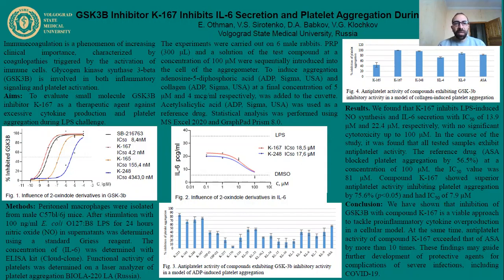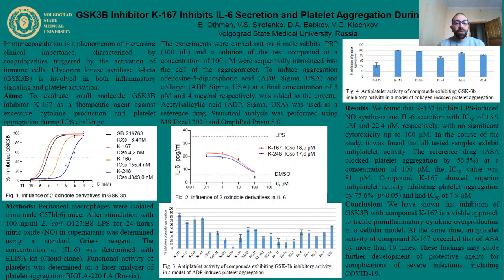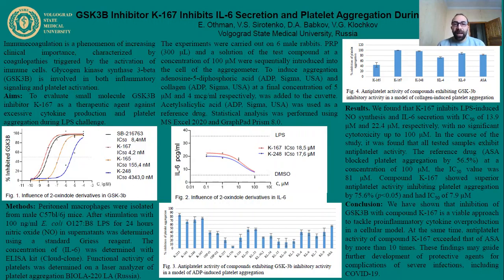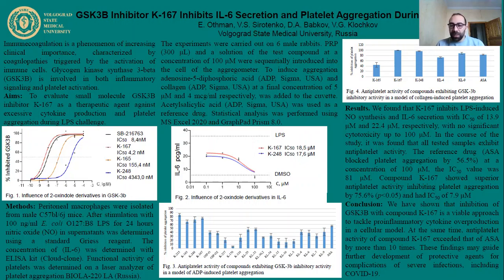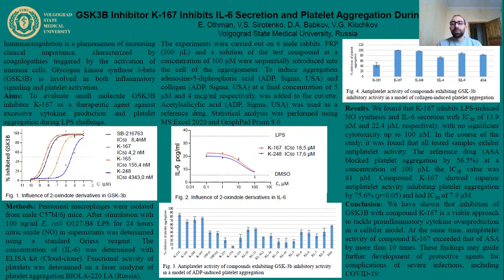ICPC2022_P209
GSK3B Inhibitor K-167 Inhibits IL-6 Secretion and Platelet Aggregation During Inflammation